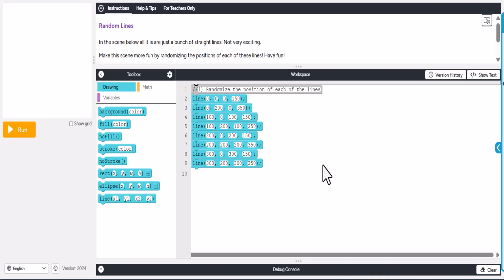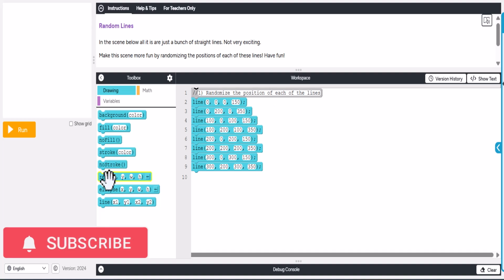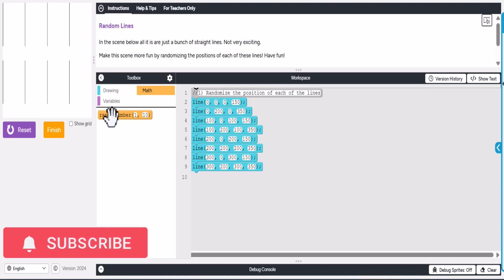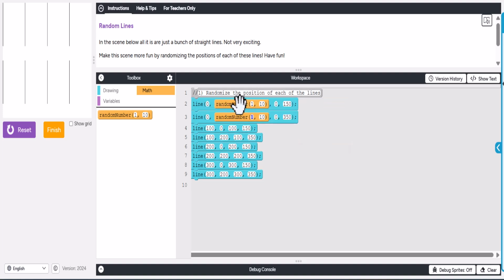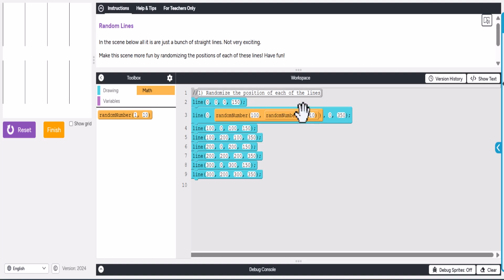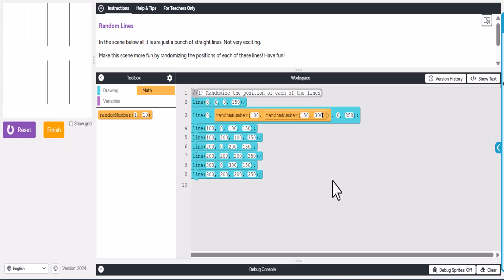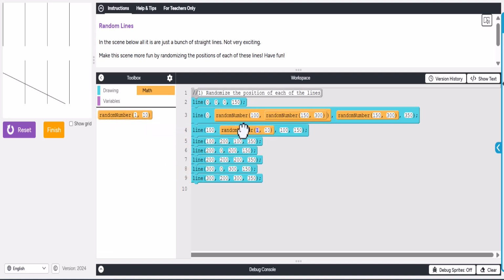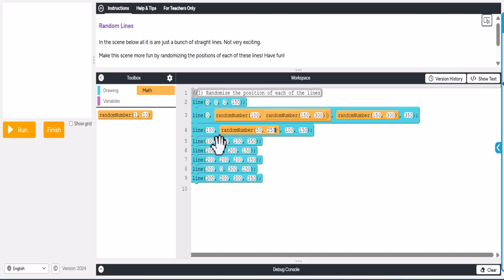Code org Lesson 6 Challenge - Random Lines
Unit 3 Lesson 6 Challenge - Random Lines